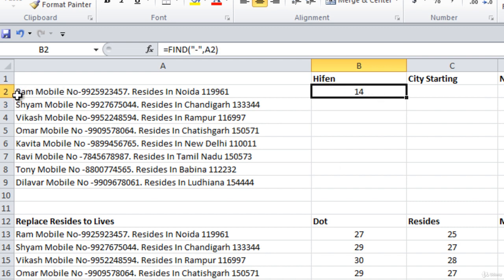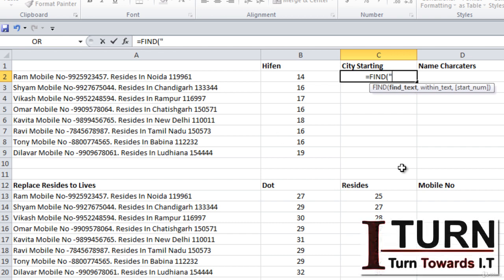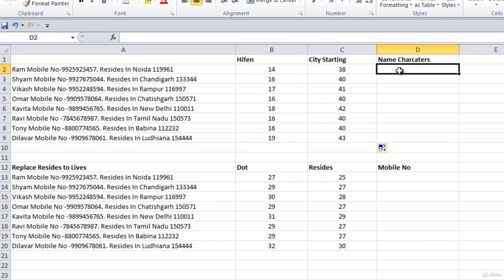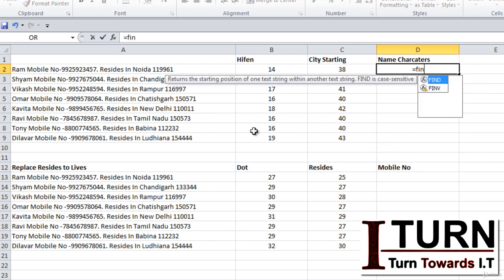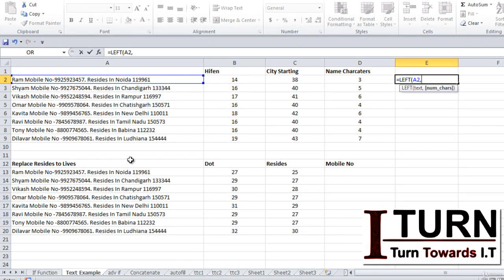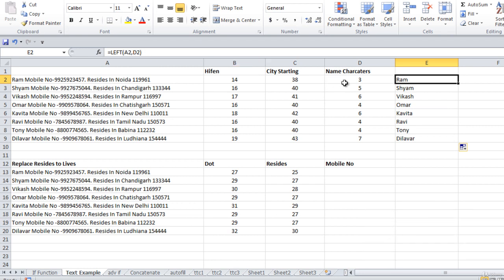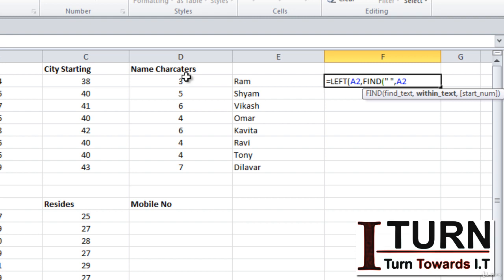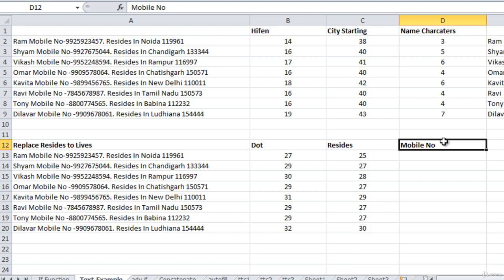013 Text Function Solution and Nested Left